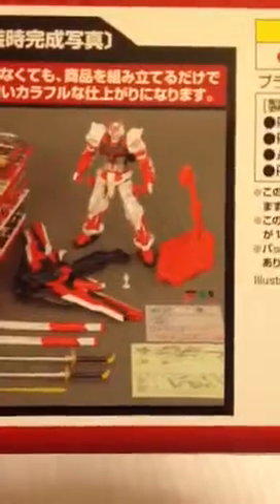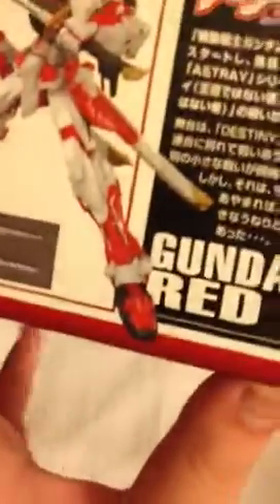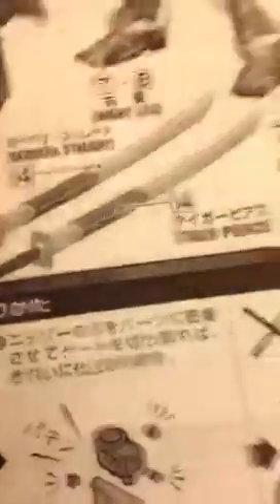Gundam Astray Red Frame Kai (Unboxing)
Got this guy in Disney's Epcot World Showcase